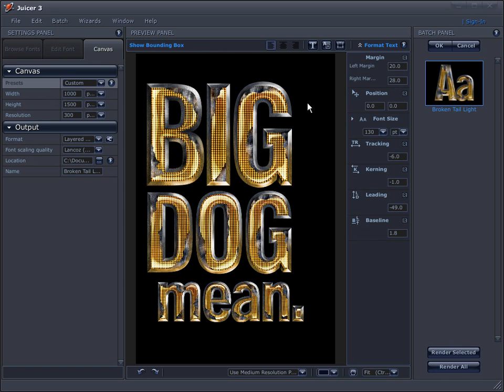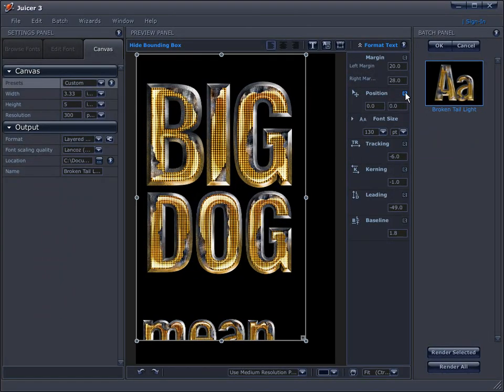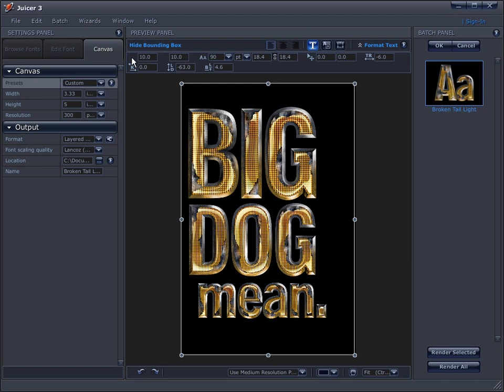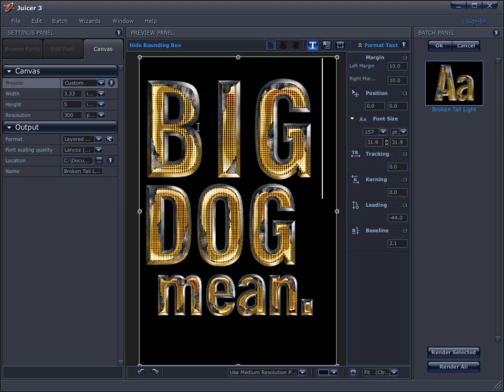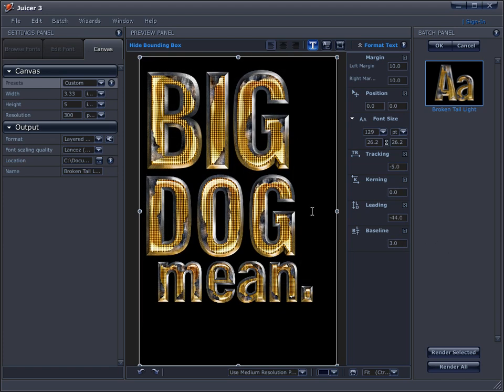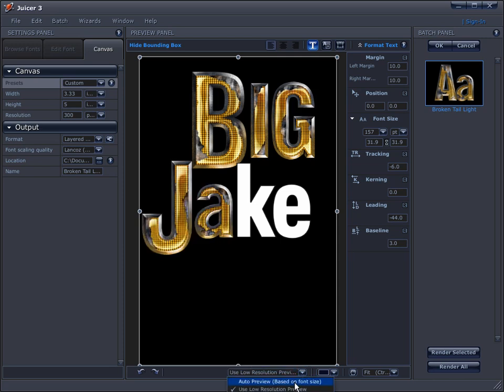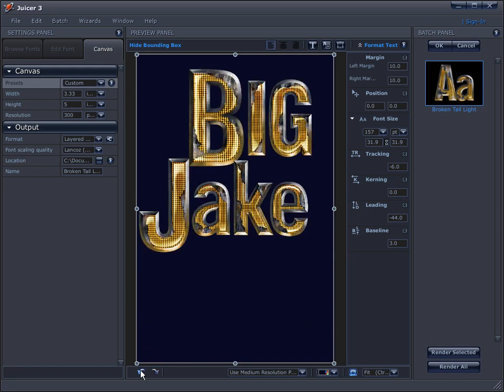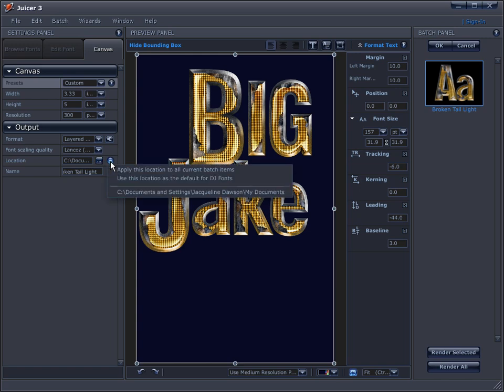DJTraining DJFonts TextFormatting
DJ Fonts - Training: Text Formatting